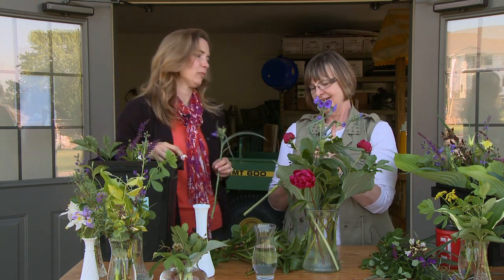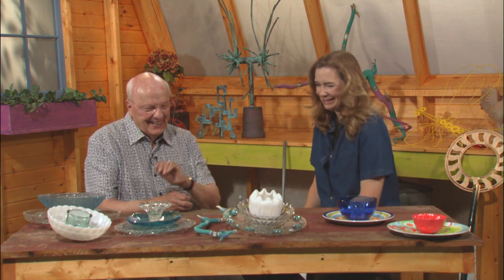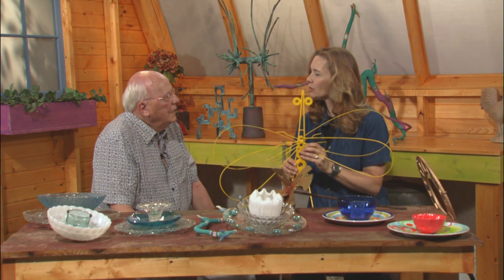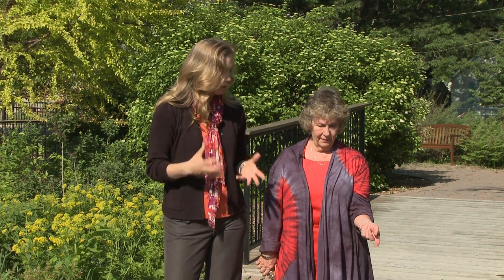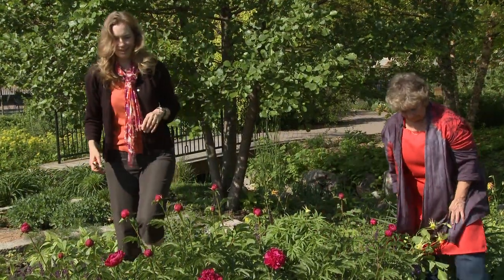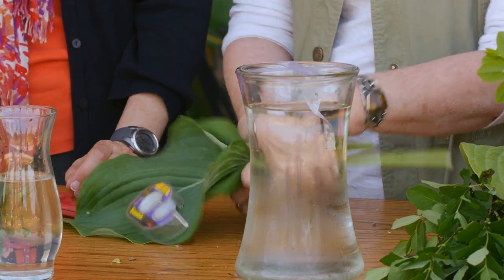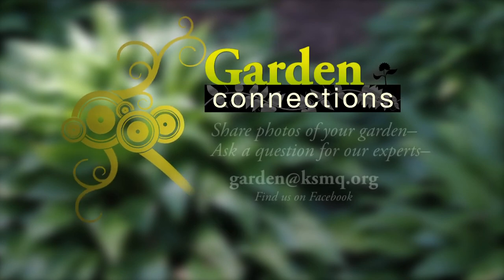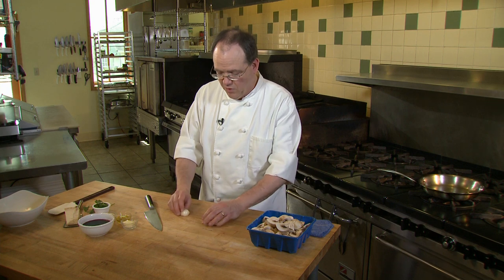KSMQ's "Garden Connections" Episode 703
Learn how to make a bouquet from the flowers in your garden. Liz Reckner and Kayla Meier share some of their best tips. Artist, Jim Wegner shows us how to add something very special to our gardens and Chef Larson cooks with mushrooms.